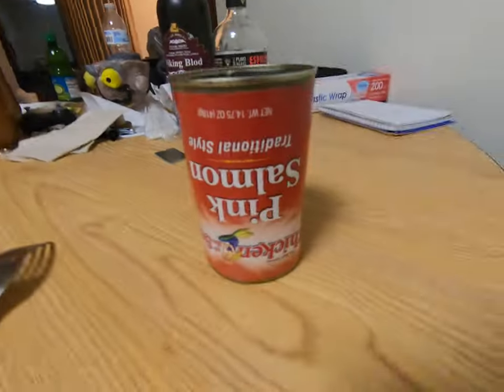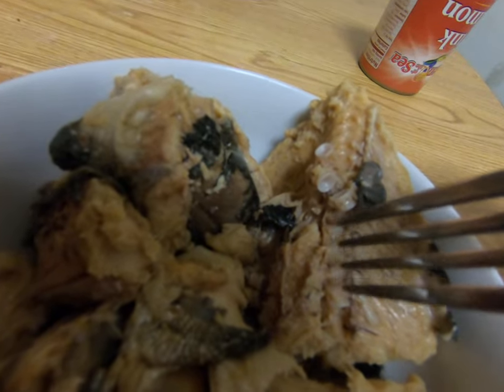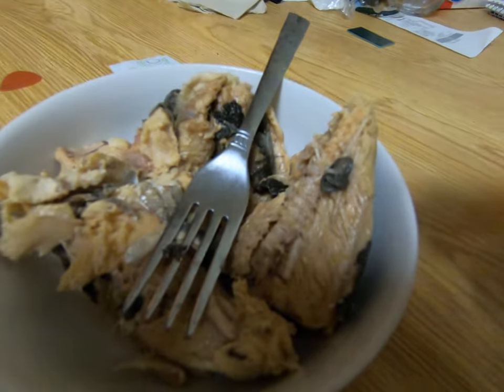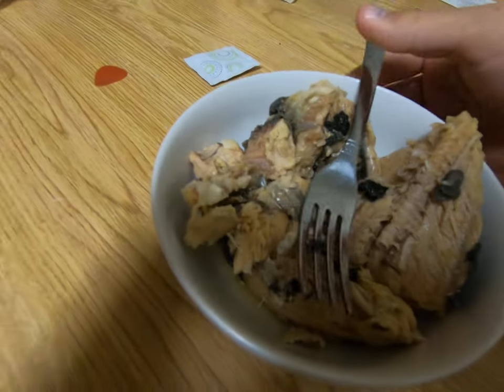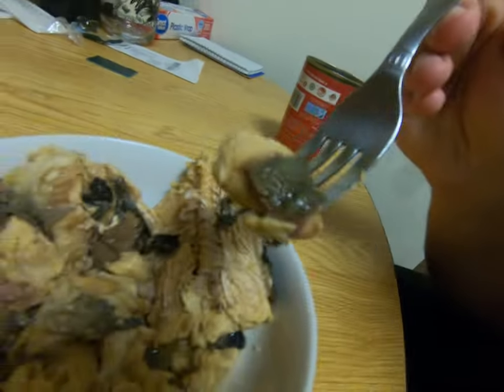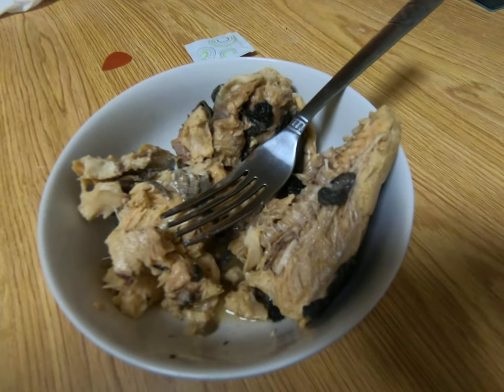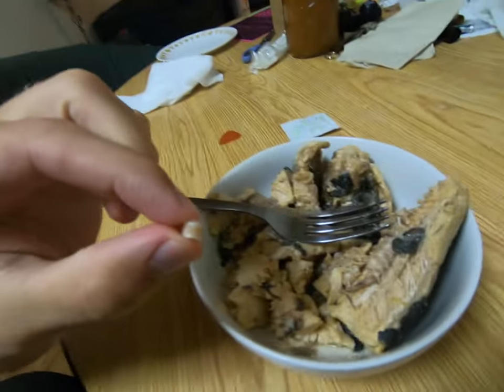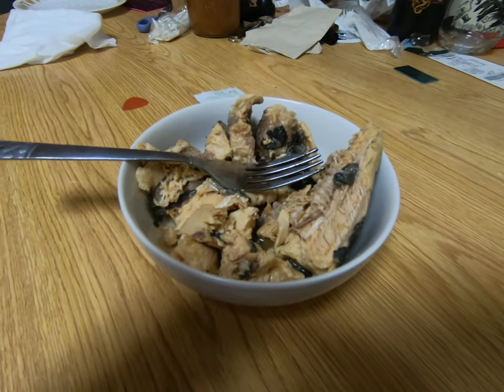Chicken of the Sea Pink Salmon Traditional Style Review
Reviews you didn't ask for

Video is unedited, only uploaded because a friend wanted to see. This is one of the nastiest canned meats I have ever ate. Major complaints include skin and bones included, the meat has a texture of sawdust, and a general lack of any flavor. The only thing going for it was that the bones were so soft they would turn into a chalk dust texture which doesn't hurt your teeth like the bone shards of other meats.